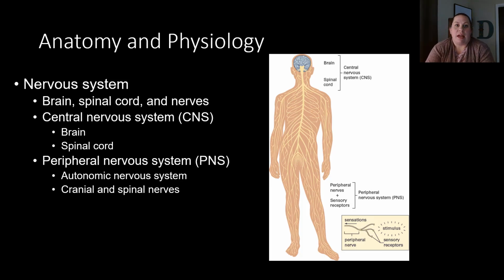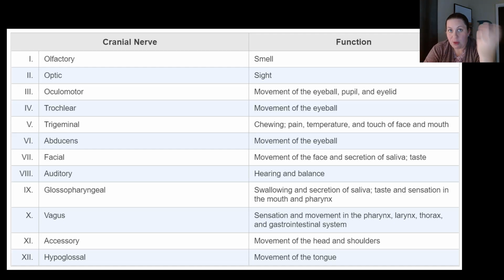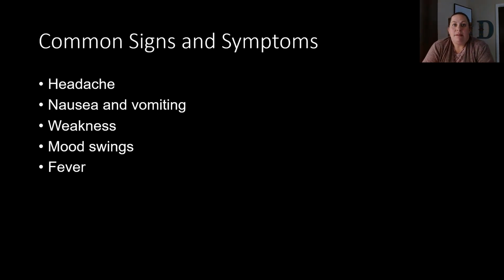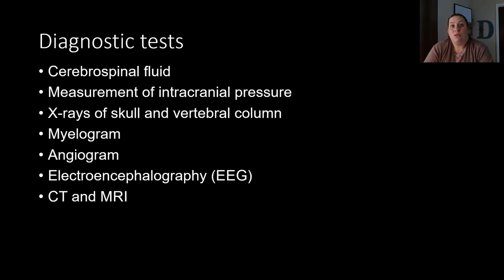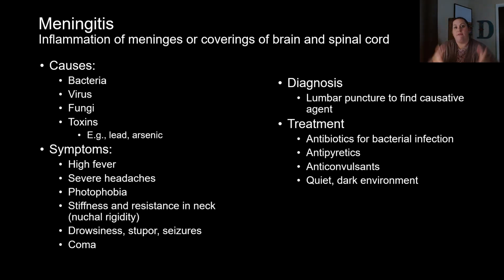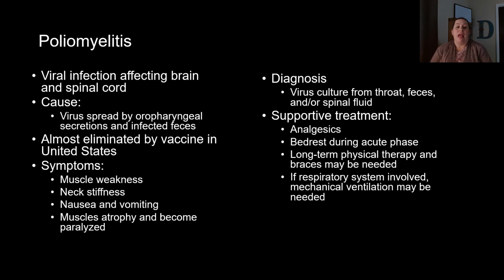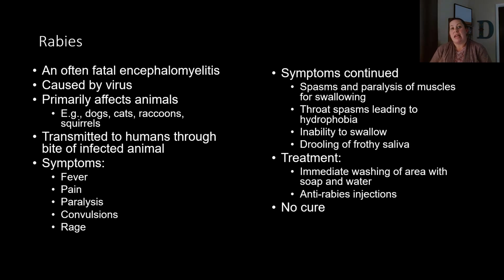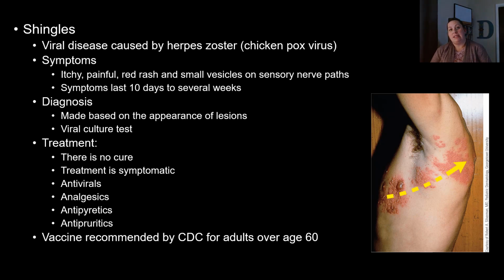Nervous System Diseases & Disorders - Part 1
This video reviews the anatomy and physiology of the nervous system.  Then dives into infectious diseases of the nervous system.